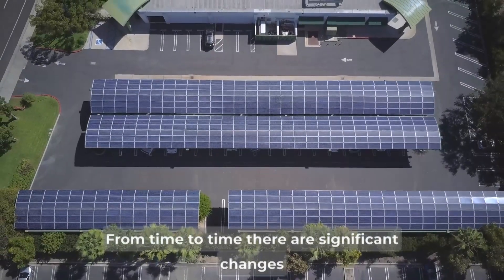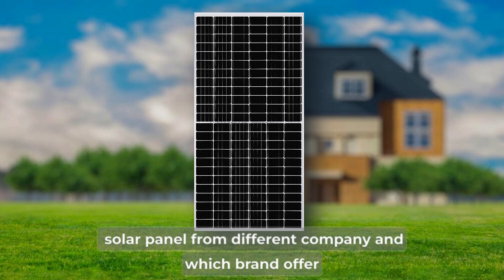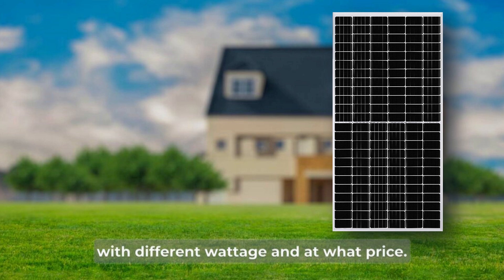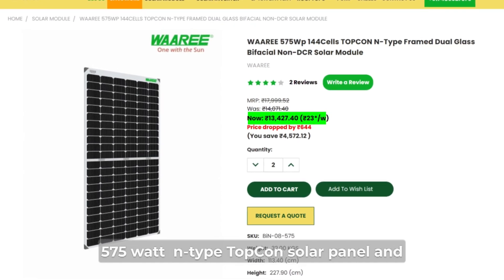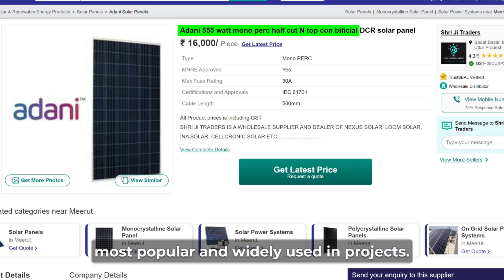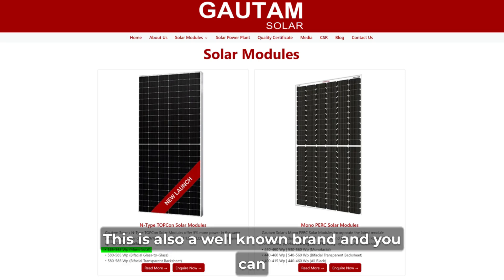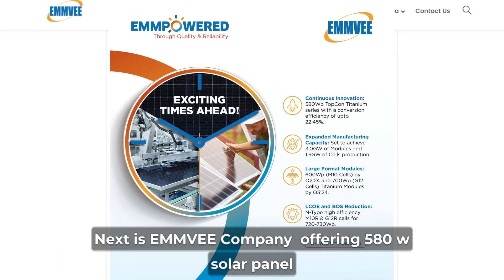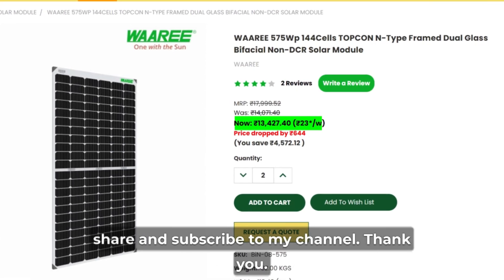Best solar panels 2024 | N-Type topcon solar panels Price in India | Adani | Waaree | Loom solar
First of all, let's talk about the Waaree company, in the Vari company you get 575 watt ntype topcon solar panel and you are going to get it very cheap. You get it online for ₹13500.

The second one is Navitas company, they have ntype topcon solar panels ranging from 560 watts to 710 watts and the price is going to be between ₹ 20 to ₹ 25 per watt.

The next one is Adani company, and here 555 watt ntype topcon solar panel of Adani company is available in the market. Although you can get it in different watts, but this is the most popular solar panel which is used in most of the projects and this 555 watt solar panel of Adani company is DCR and this is going to be a solar panel of Bifacial technology and its price is also going to be around ₹ 16000.

After this comes the shark 575 ntype topcon solar panel of loom solar company and this also comes with bifacial technology, so its power generation is going to be quite good and its price is also going to be around ₹ 20000.

After this comes the 580w ntype topcon solar panel of guatam solar and this is also a well-known brand and in this brand also you get solar panels in many different sizes apart from 580 watt.

After this comes the ntype topcon solar panel of bluebird company which is going to be available with 600w capacity and its price is also going to be around ₹ 20000.

After this comes the 650w ntype topcon solar panel of renewsys company and those who want to use solar panels in a big project can use 650 watt solar panel because it can generate more electricity in very less space.

After this comes EMMVEE company, which is 580 watt and this is also an n type topcon solar panel and EMMVEE is also a very good brand.

which solar panel is best for home use in india,
best solar panels 2024 india,
best solar panels company 2024,
solar panels for home,
rayzon solar panel,